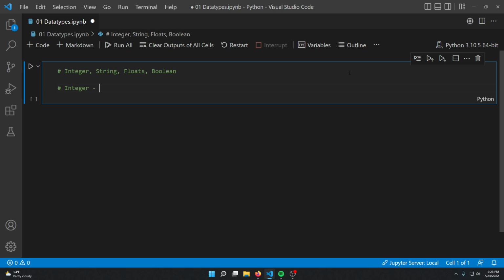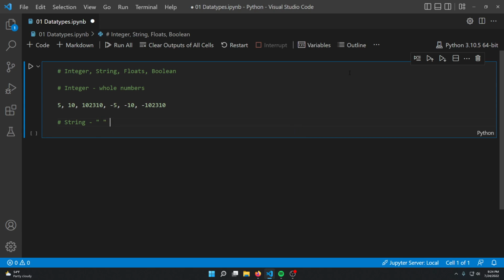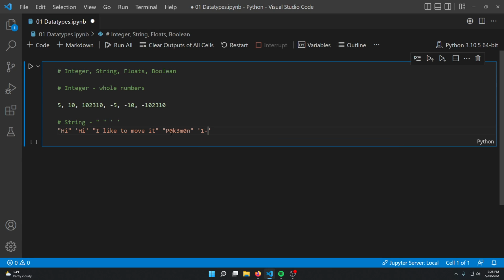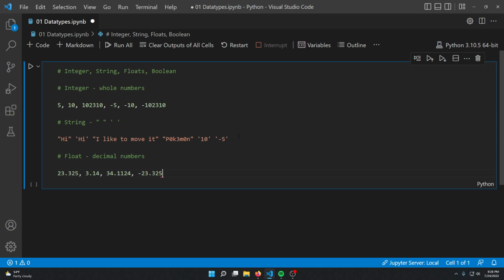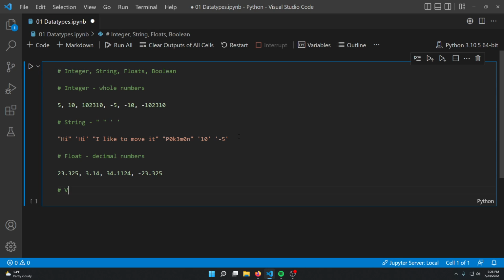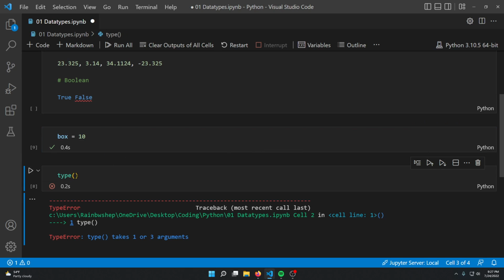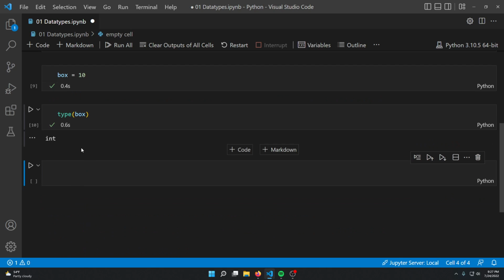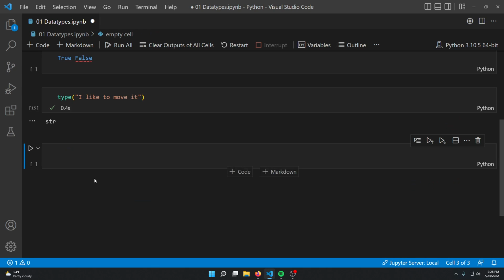Intro to Datatypes in Python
A short introduction to datatypes in Python

Let me know if you have any questions, comments, or suggestions in the comment section below.